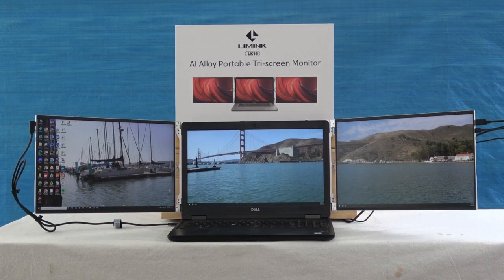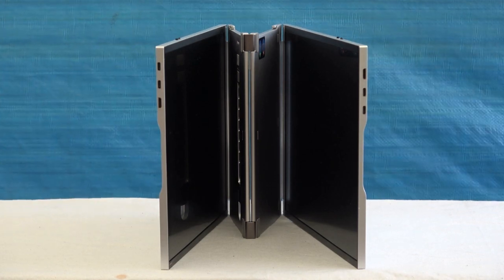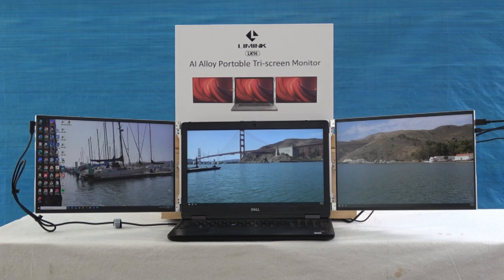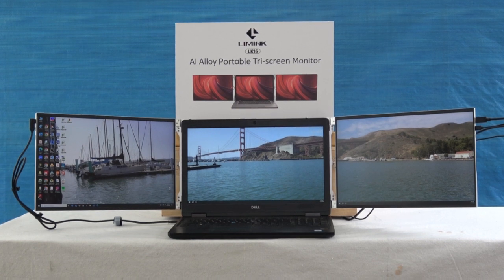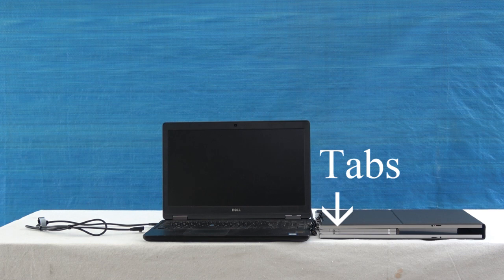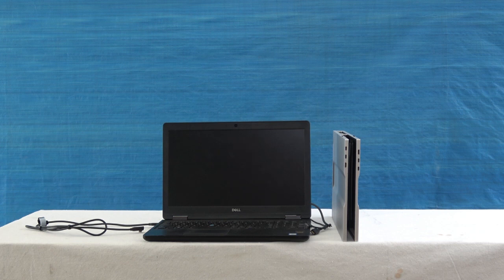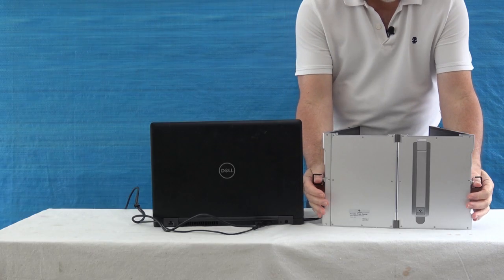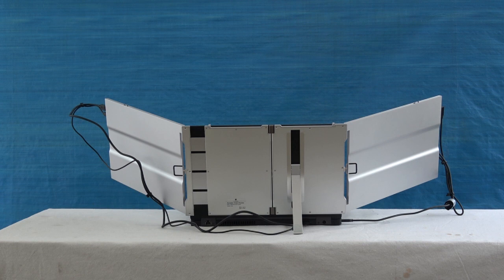LIMINK LK16 Portable Tri-Monitor Pros/Cons and Setup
Here's my review of the LIMINK LK16 including a step by step instructions on how to set it up with your laptop.